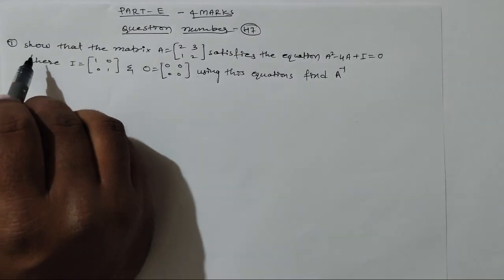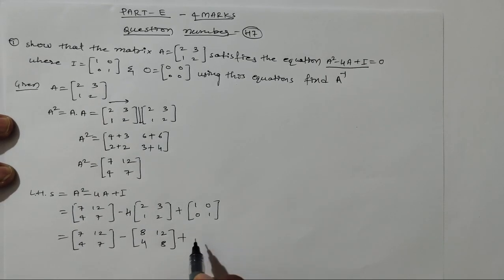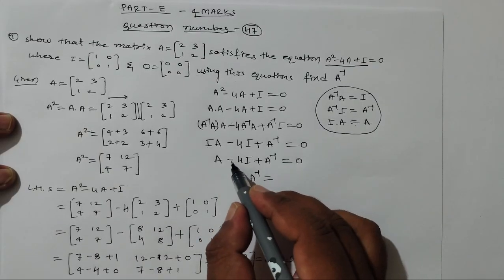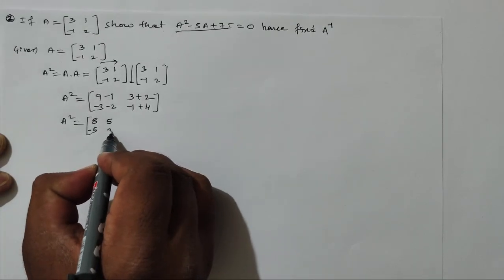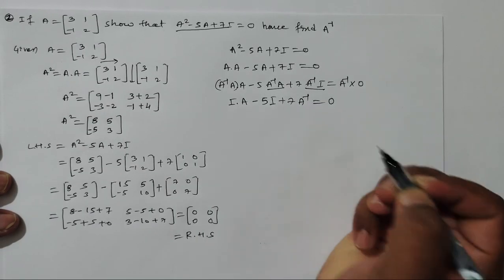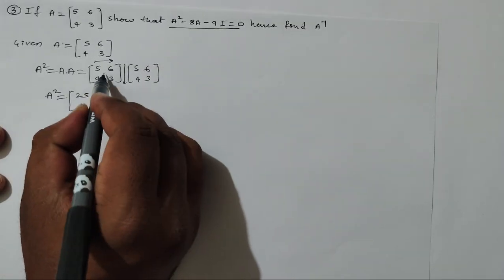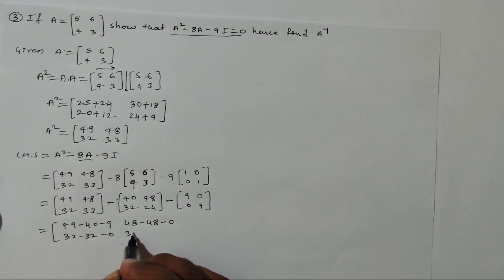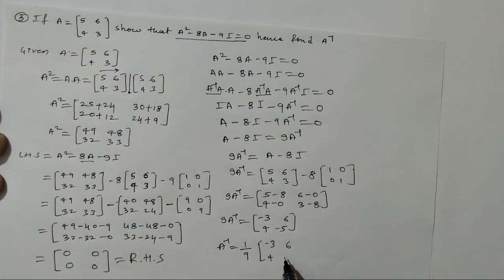2nd PUC mathematics 4marks very important questions| for annual exam 2026| PART-E QUESTION NO-47